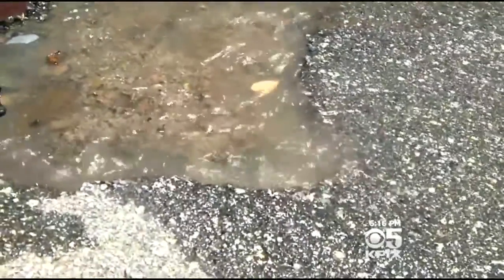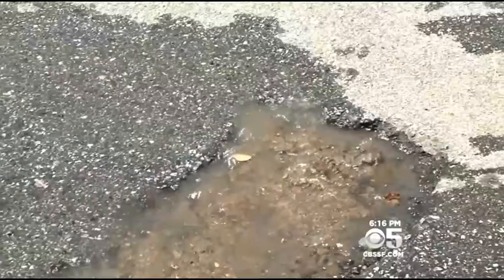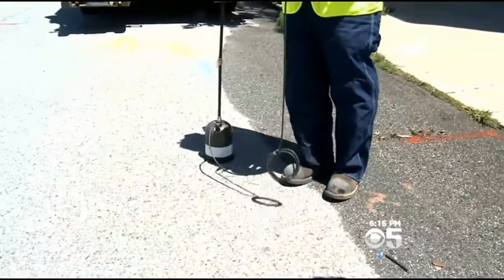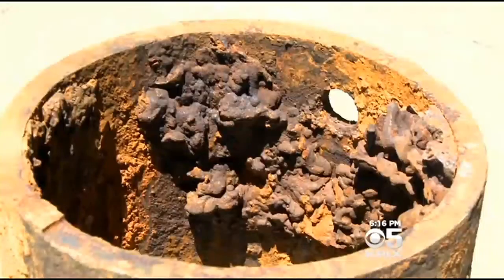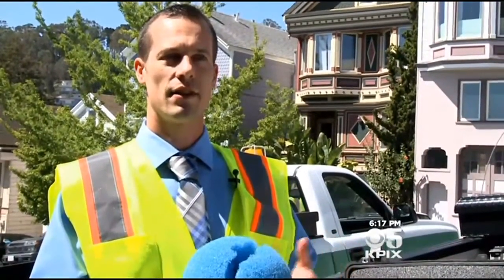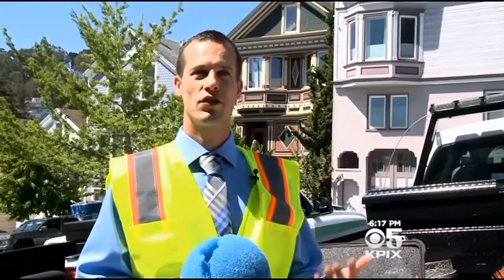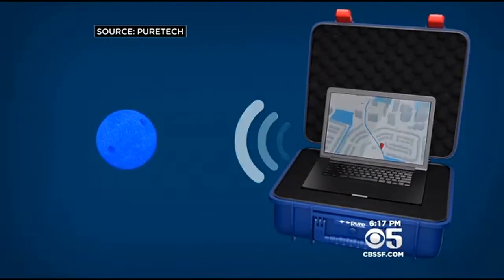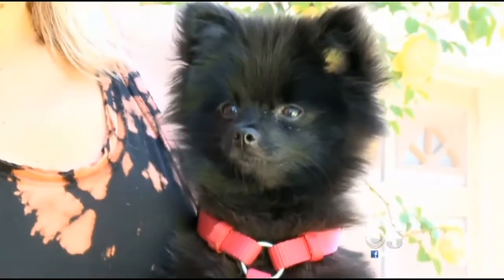‘Smartball’ Helps Spot Water Wasting Leaks In California Drought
A new device called a “Smartball” is making sure water doesn’t go to waste in this drought. Mike Sugerman reports. (4/30/15)